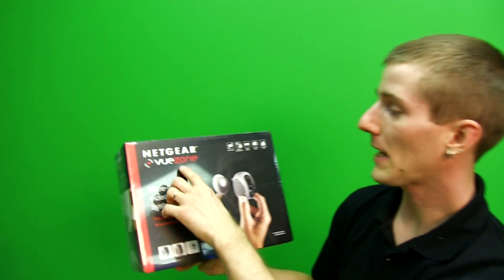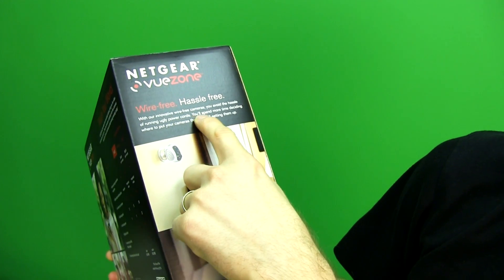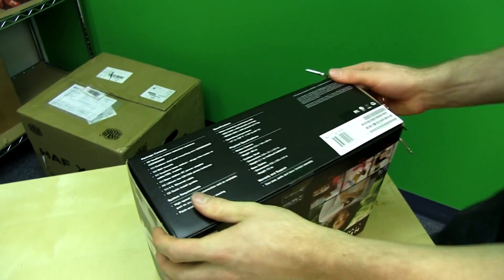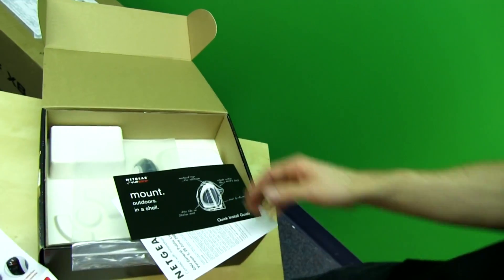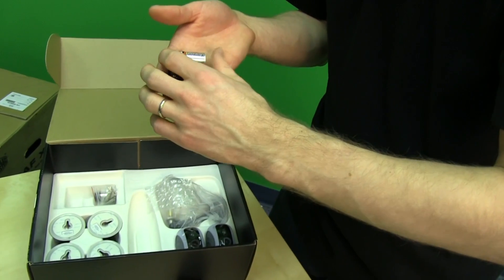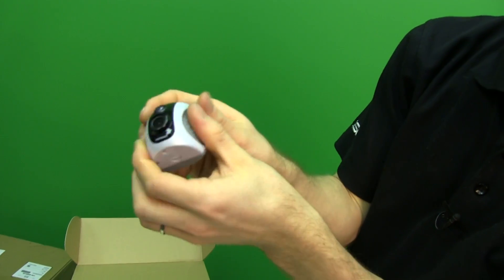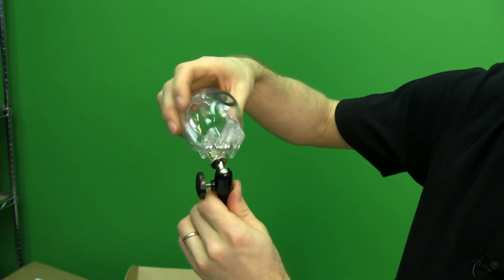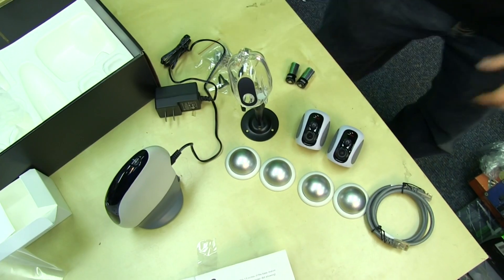Netgear VueZone Battery Operated Wireless Security Camera Kit Unboxing & First Look Linus Tech Tips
Have you ever dreamed of a truly WIRELESS home security system?